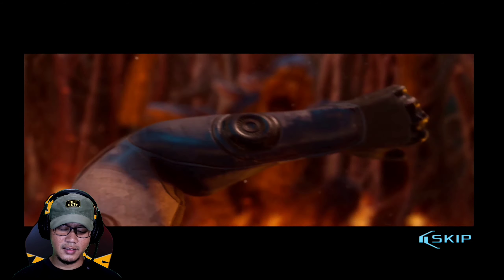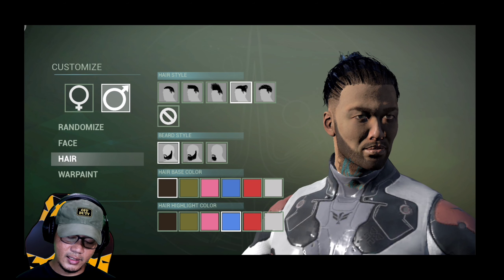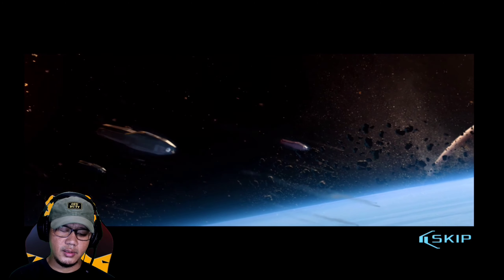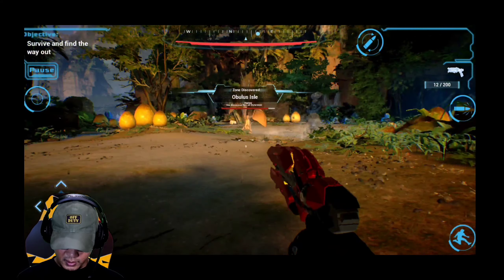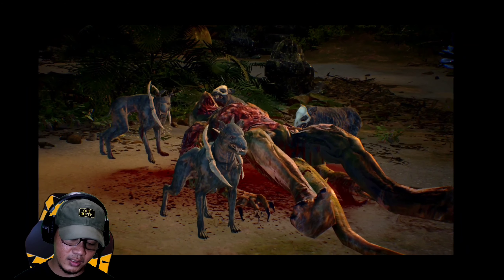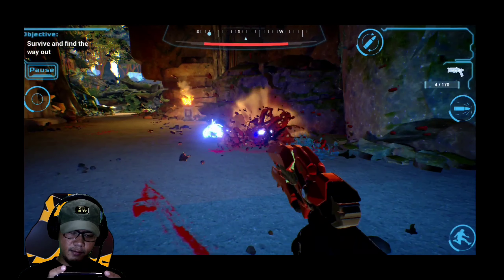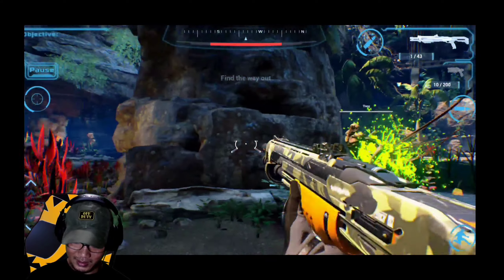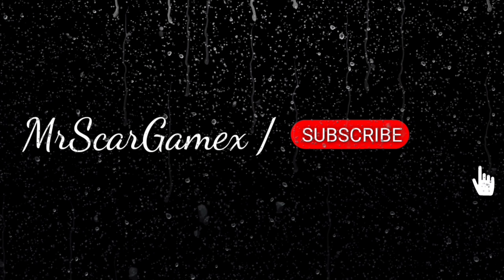THE BEST GRAPHICS EVER (Android/IOS) - TauCeti Technology Benchmark (Beta)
TauCeti Unknown Origin (Beta)

is a survival game and beautiful place with full of dangerous fauna and traces of ancient civilizations.

Mysterious crumbling temples can offer shelter and knowledge, but they're often full of danger.

TAUCETI UNKNOWN ORIGIN

It to test the performance of mobile device and to show the quality of the game.

Tau Ceti Unknow Origin is a mobile game both android and IOS.